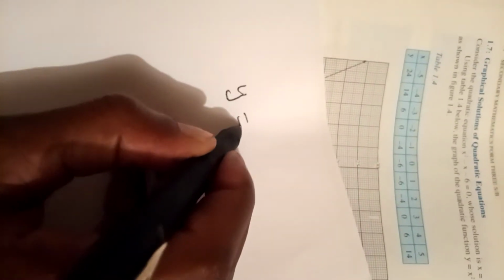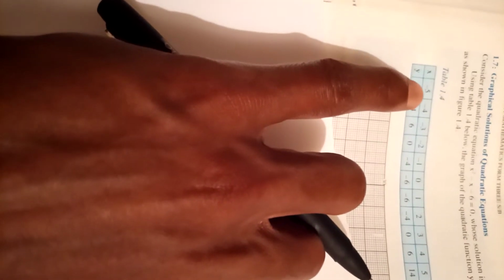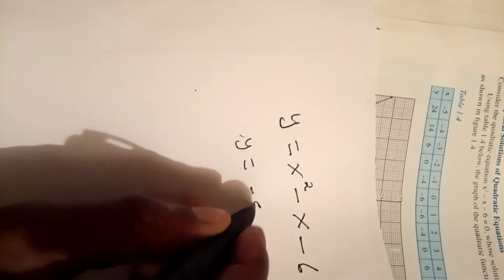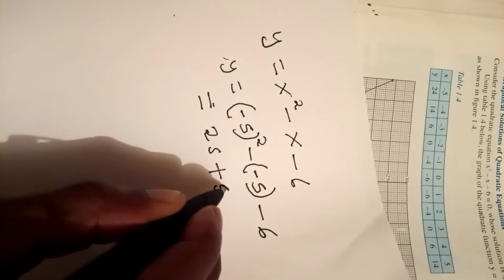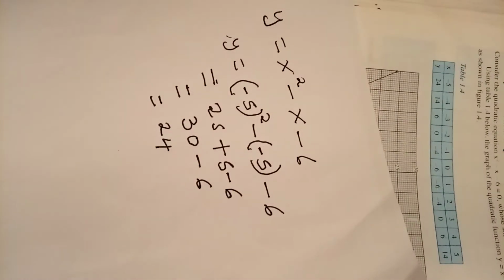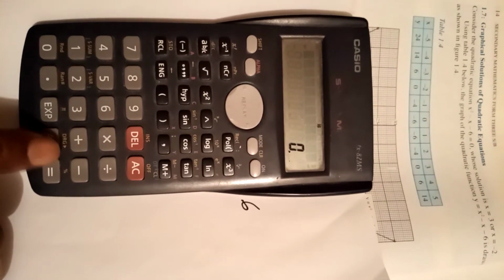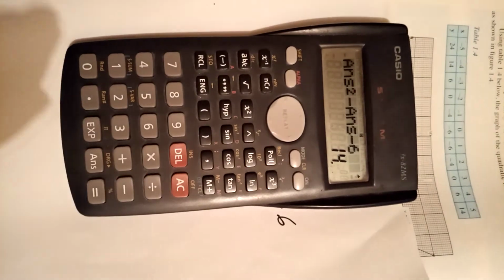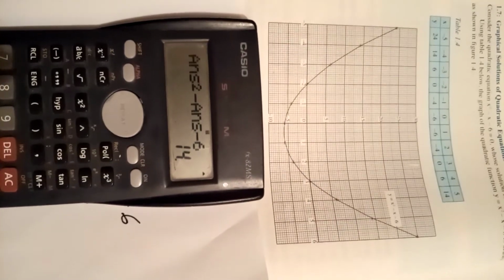SOLVING QUADRATIC EQUATIONS USING CALCULATOR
FIRST THINGS TIRST: RESETING A CALCULATOR (FX 82 MS